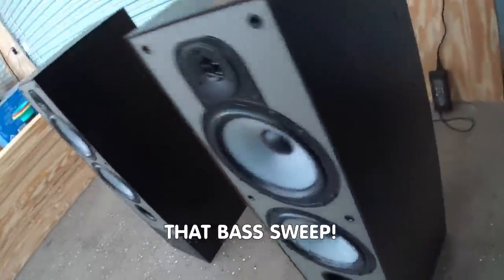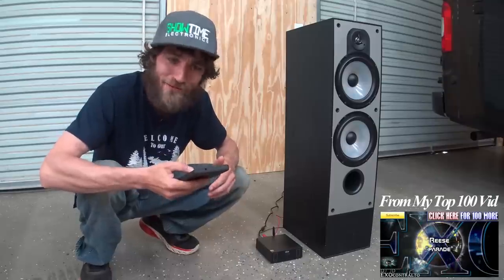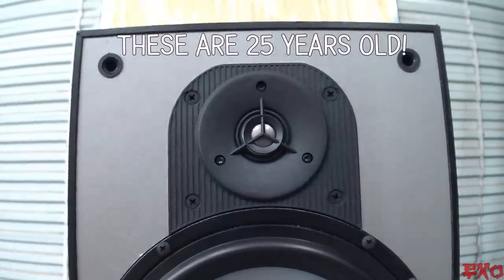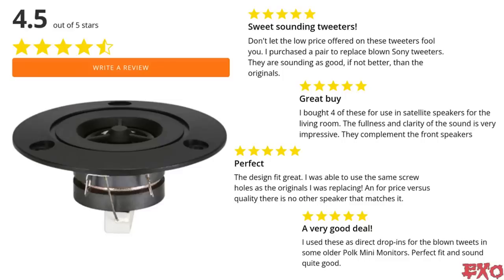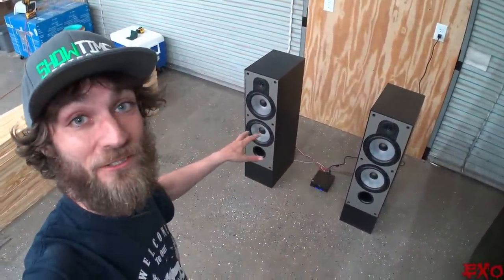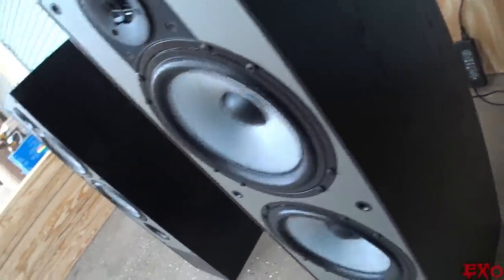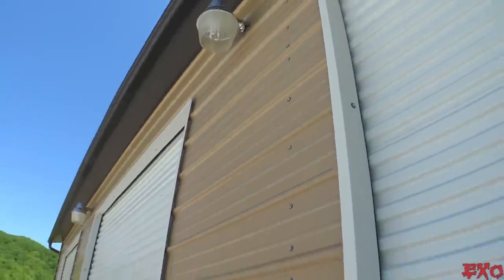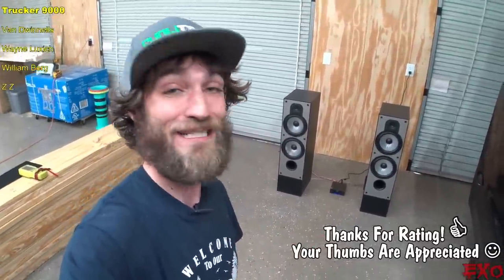"Jerry Rigged" SPEAKER TOWERS w/ 8 inch WOOFERS & Cheap OLD Tweeters! EXO's Garage Sound System FIX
Couldn't stand having NO BASS in the garage... Not anymore!

Come join the fun as we show how to replace these blown tweeters on the Paradigm Monitor 9 V2.

Enjoy the Video? SLAP A LIKE!
More EXTREME Installations & Flex Vids Coming!